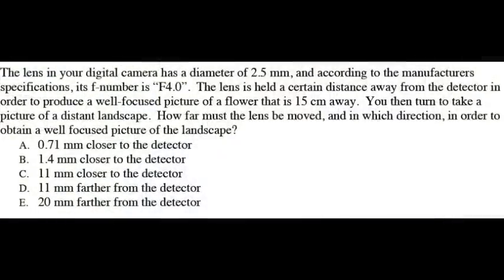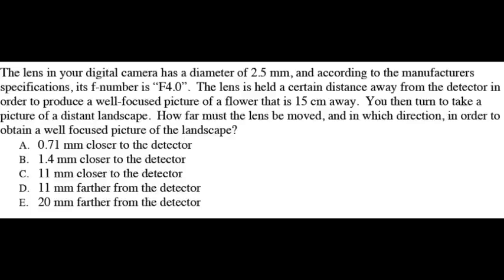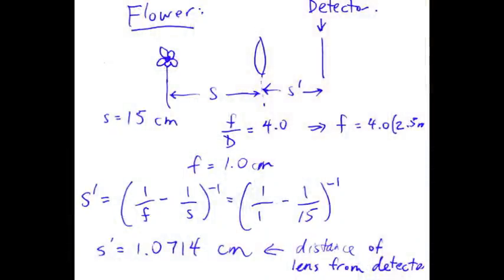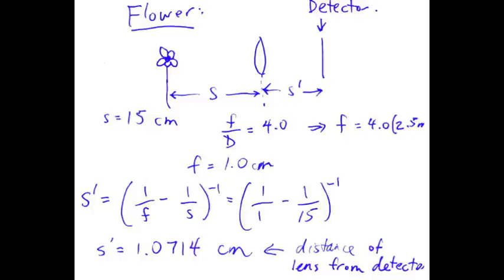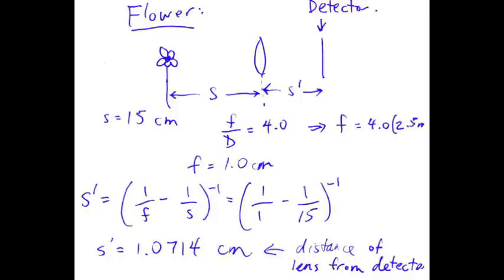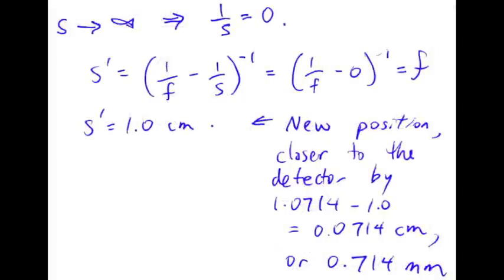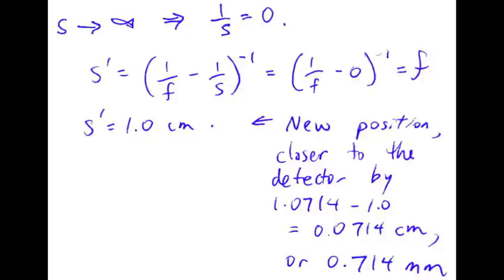PHY132 Fall 2010 Test 1 Question 6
PHY132-H1F Fall 2010, Test 1 Version 1, Multiple Choice Problem 6.
Knight Physics for Scientists and Engineers 2nd Edition, Chapter 23 and 24.
Ray Optics and Optical Instruments.  Section 23.6 on Thin Lenses, and Section 24.2 on The Camera